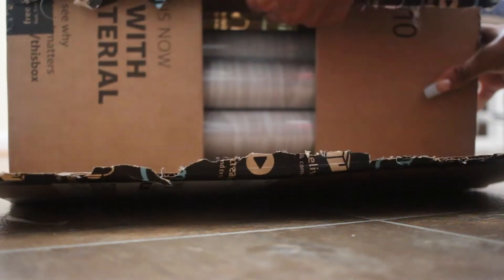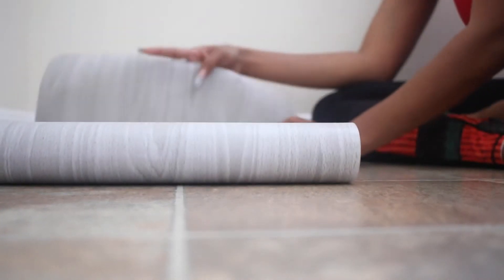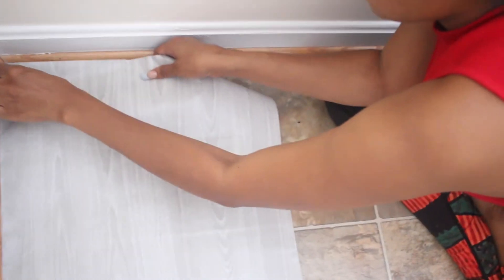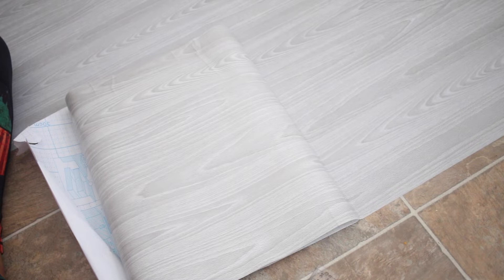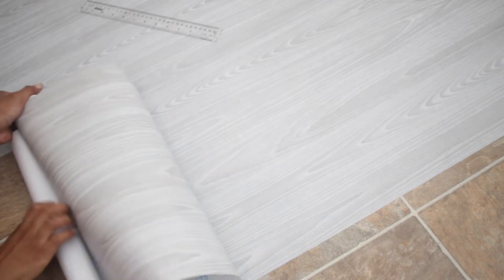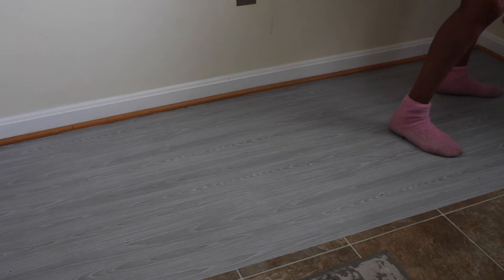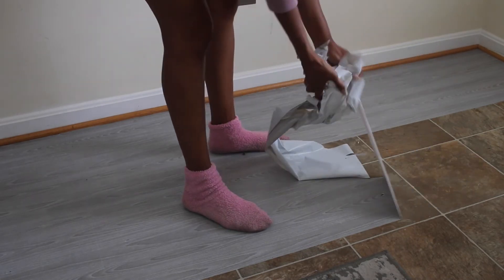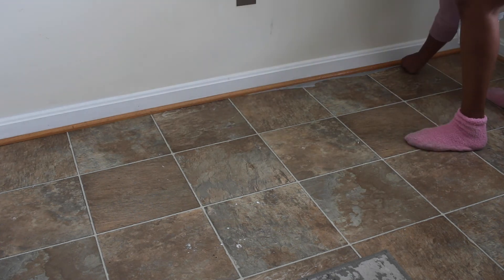DIY Wood Floors | Floor MAKEOVER on a BUDGET | Does Contact Paper Work as Flooring?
DIY Floor MAKEOVER on a BUDGET | Does Contact Paper Work as Flooring?

Does Contact Paper always work when applying to floors? Watch today's video in full to find out how it went for me.

Contact Paper Used
Goo Gone product to remove adhesive from surfaces